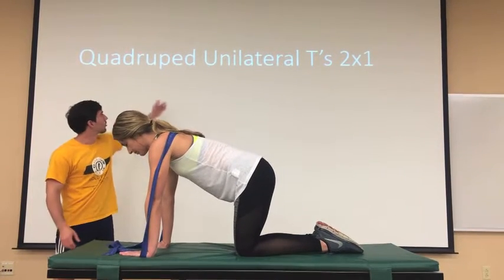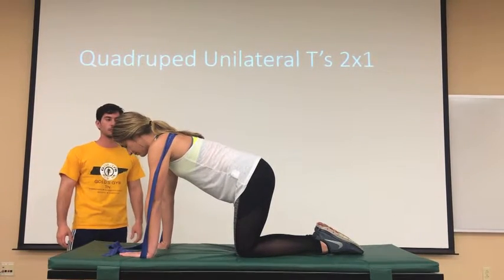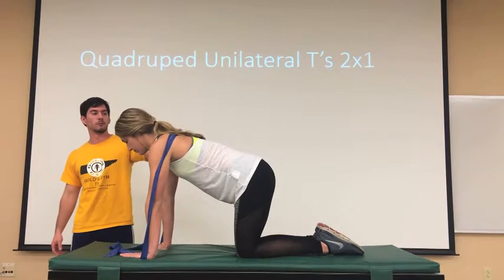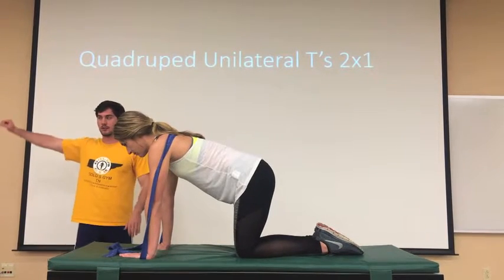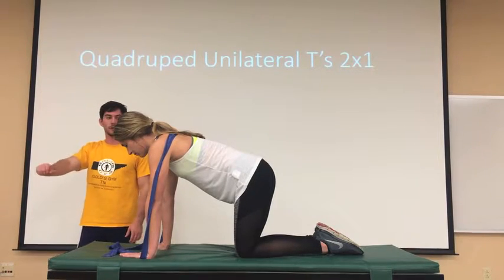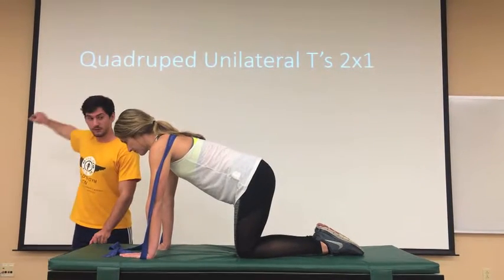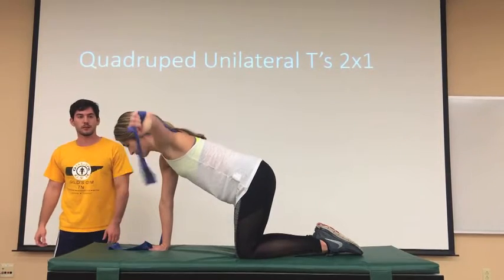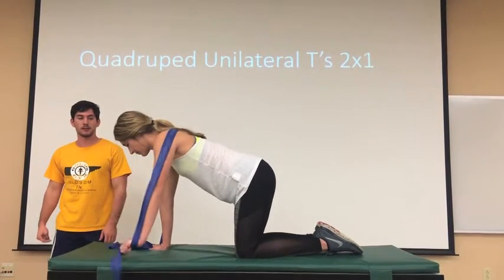Scapular Stabilization: 2x1 Quadruped Unilateral T's